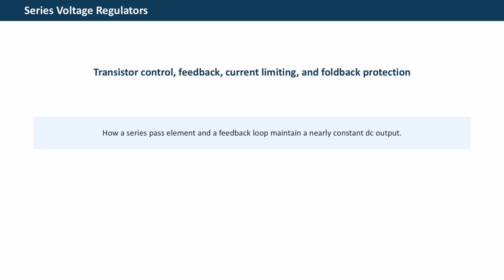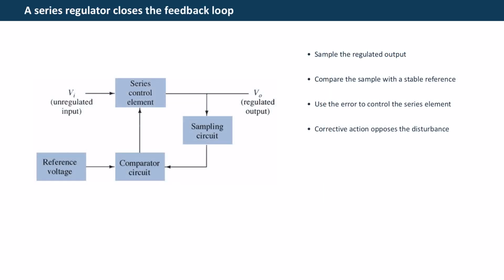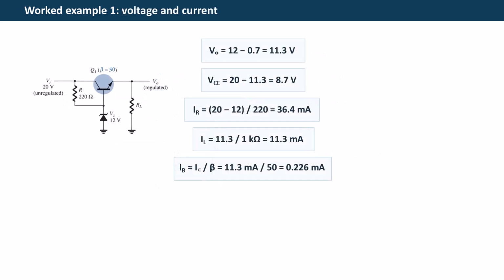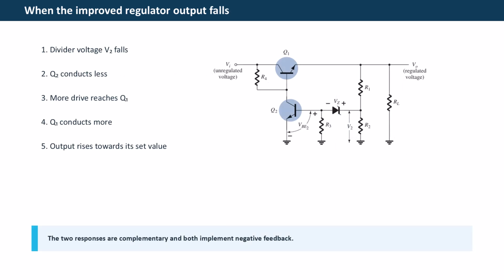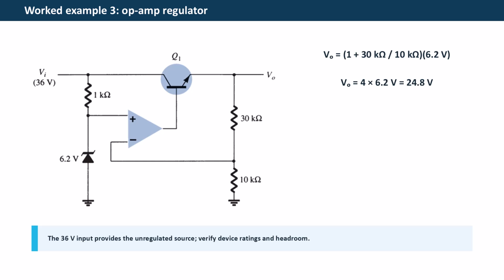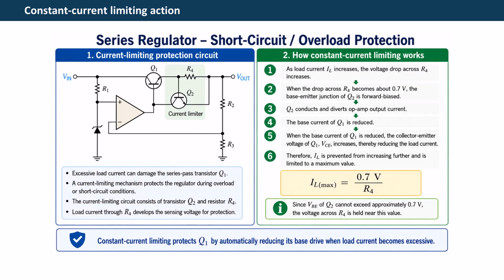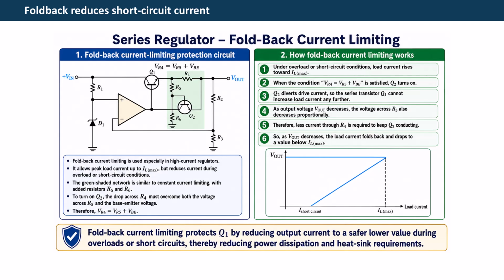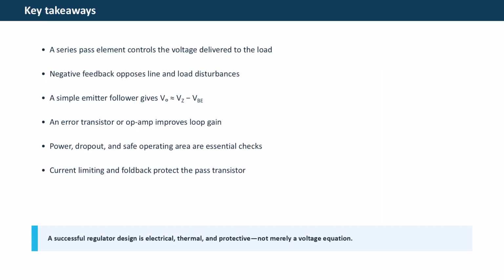017. Series Voltage Regulator Explained | Working Principle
Learn how a series voltage regulator maintains a stable DC output voltage despite changes in input voltage or load current. This lesson explains the regulator’s essential building blocks: the series control element, sampling circuit, reference voltage, comparator, and feedback mechanism. It also examines a transistor-based series regulator and shows how the control transistor responds when the output voltage rises or falls. Designed for first-year electrical and electronics engineering students, the video develops a clear understanding of closed-loop voltage regulation and the role of negative feedback in regulated DC power supplies.